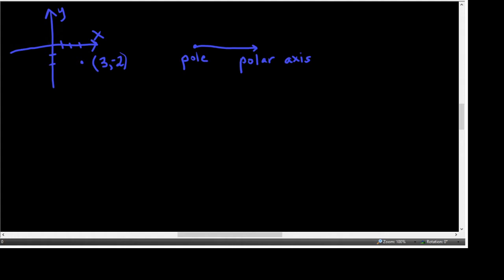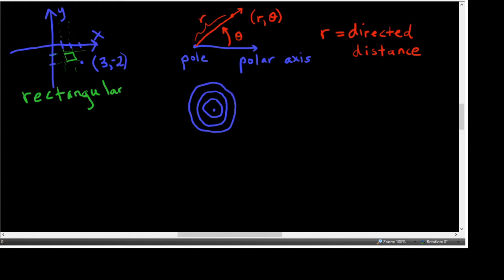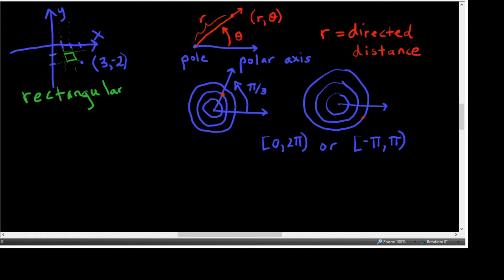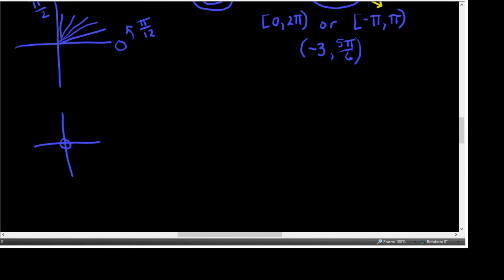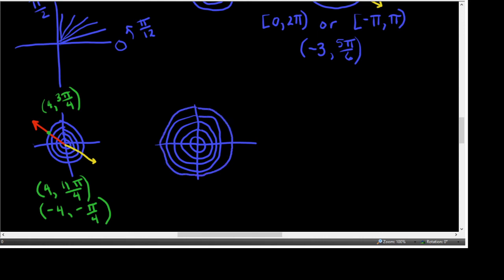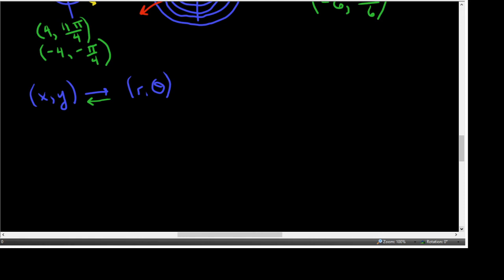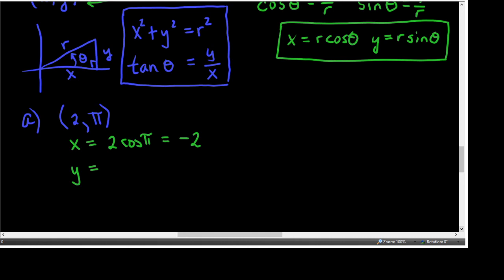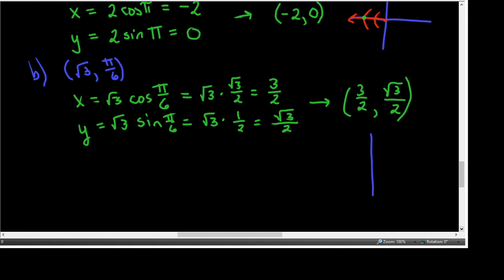10•4, Part 1